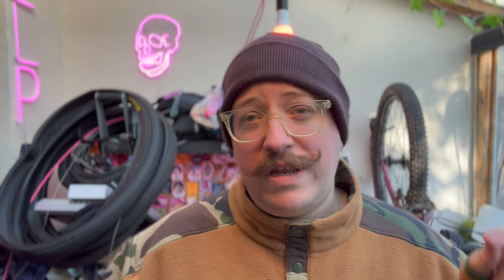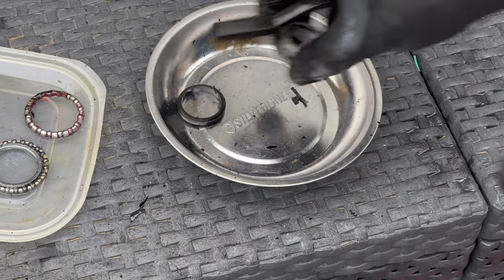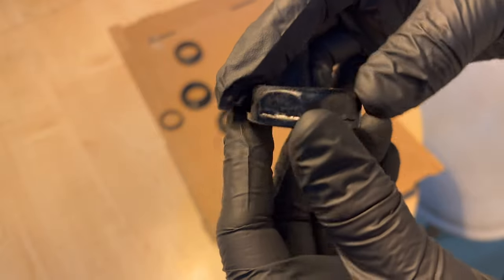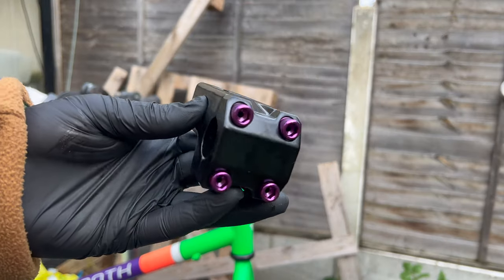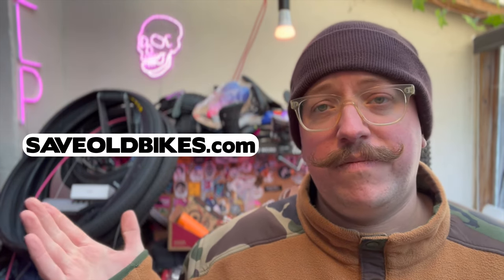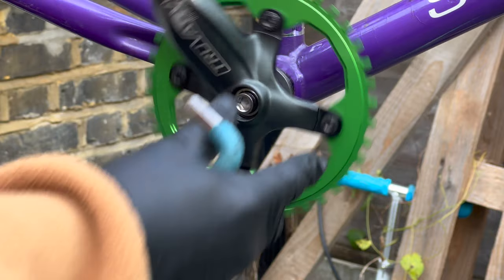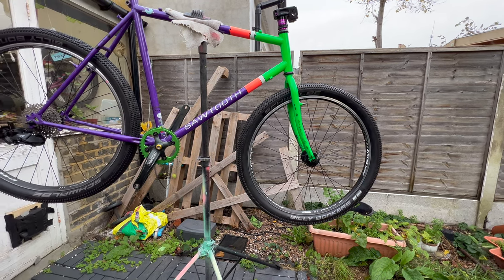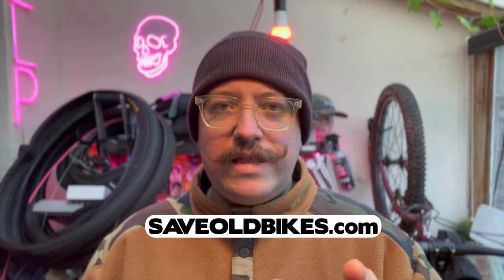Retro MTB Commuter Build Without Breaking The Bank - Scott Sawtooth Pt1- Vintage Bike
This is the first of two parts as I build my new Scott Sawtooth up as my new commuter. Im gunna try and do this without breaking the bank.

Parts List..

Charge Spoon £29.99
shorturl.at/jvPX8

Spacer £8
shorturl.at/aD148

Stem adapter £17

ON-ONE Geoff Handlebars  £29.99
shorturl.at/degxX

ON-ONE OG Handlebars  £19.99
shorturl.at/izCTW

Brand X Stem £10
shorturl.at/behvU

VP Components BB £8.99

Ebay Find Cranks £14

Works Components Chain ring £29.99
shorturl.at/abei0

Medium Crank Bolts £18
shorturl.at/cpBW9

SRAM X3 7-8 Speed Rear Derailleur £18
shorturl.at/hCFJL

Wheels £130 Currently on sale at £108
shorturl.at/qzBD3

Billy Bonkers Tires £62
shorturl.at/dCJ18